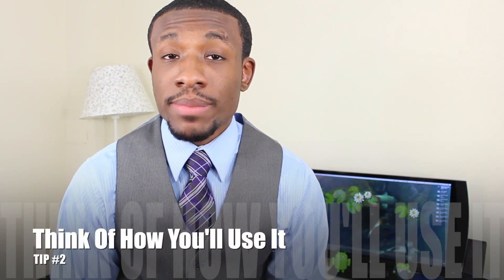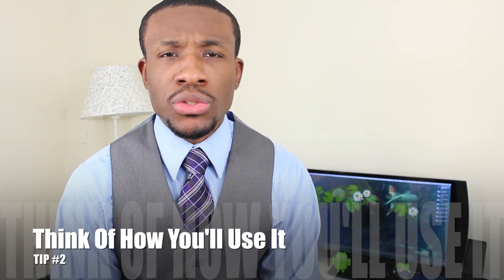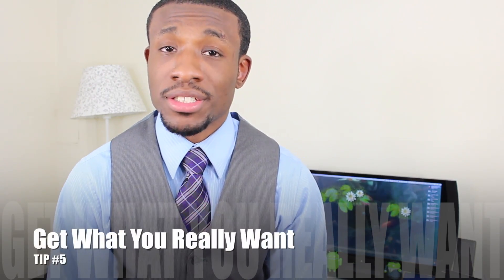How To Be A Smart Consumer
Just a few tips on how to be a smart consumer. A little long but I think it should be worth it.